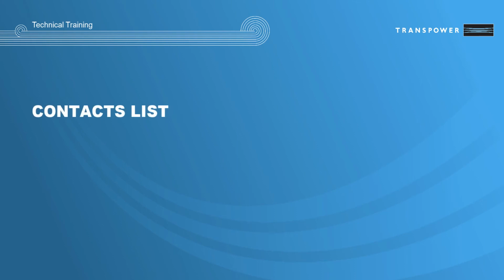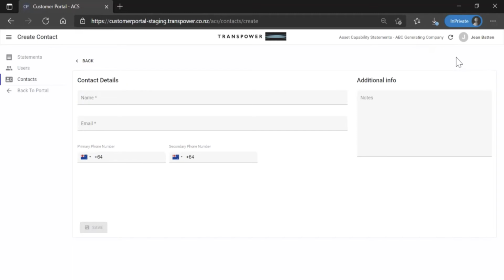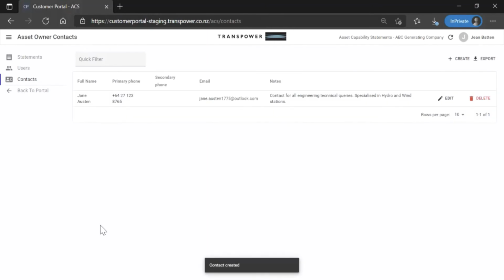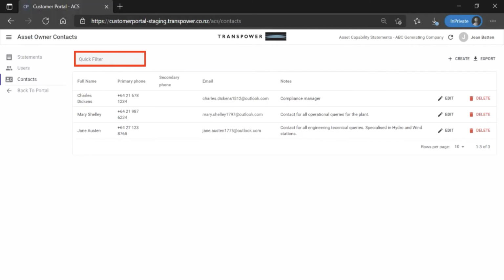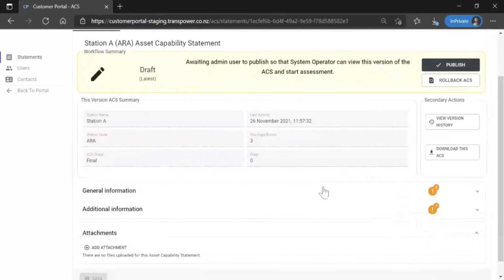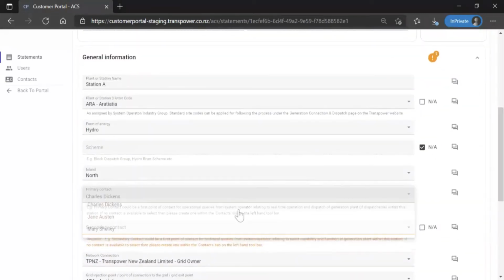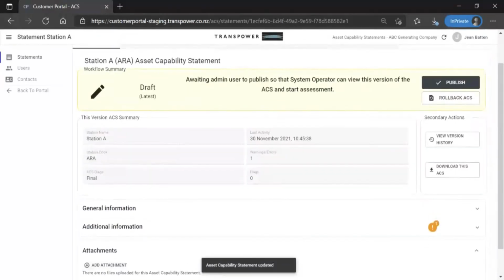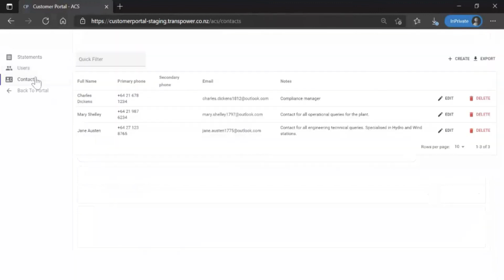3 Contact list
ACS tutorial: Contact list